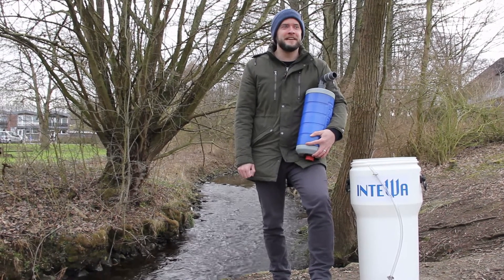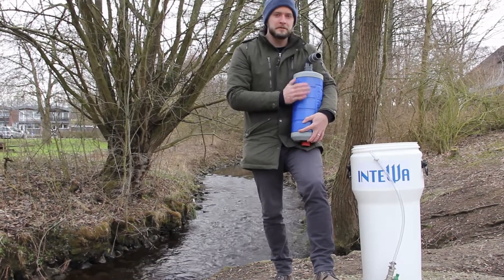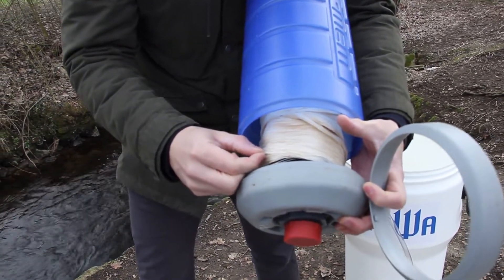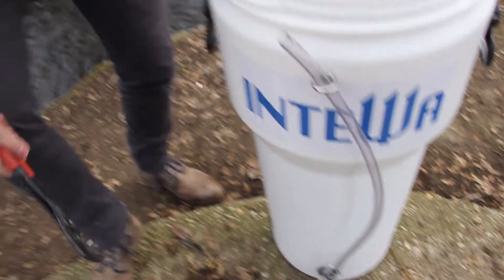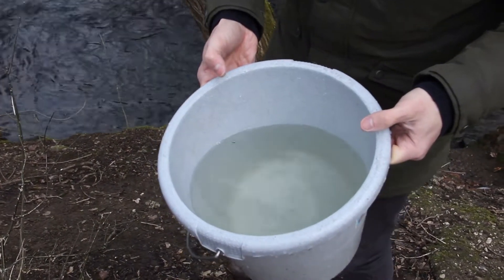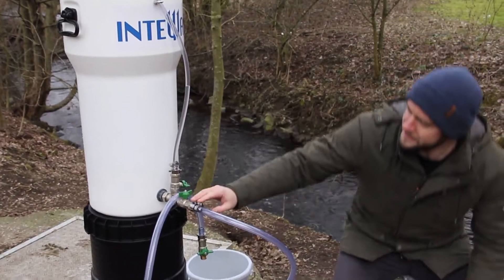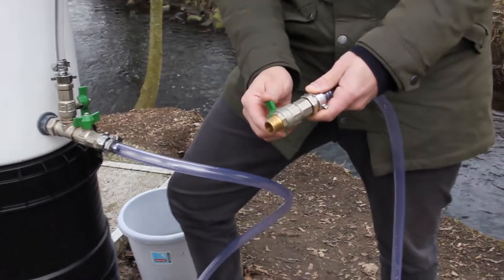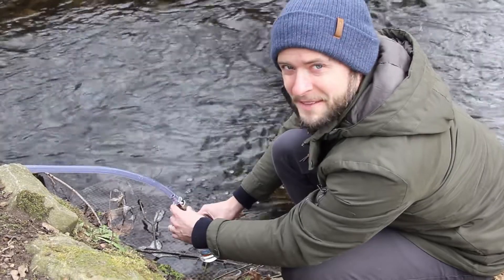Electricity Free Potable Water Treatment Aqualoop TAP Ecovie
In the aftermath of a hurricane or any large storm, power may be out and drinking water may not be available, with pumps shut down contaminated water sources.  This causes unprepared people to rely on water shipped in from the outside until local potable water sources are back up and running.  This is a high cost, unreliable, and unsafe solution.

With prior planning, this situation can be avoided.  With some areas having an increase in annual storms, solutions are needed.  Even in normal times, water scarcity and contamination can be problems.  In an overview presentation, Bob Drew, Founder and CEO of Ecovie Water Management, will summarize methods for providing emergency temporary water (and permanent water!) from local sources at both a small and large scale.

Ideally properties and communities have local cistern tanks to capture water from rooftops.  Then, when the storm passes, these tanks are full to the brim and ready for use.  Or, maybe there are nearby waterways or lakes.  Maybe municipal water is available but contaminated.  Regardless, Bob will show how these available sources can be used to provide clean and plentiful potable water meeting EPA standards.   The session should be of interest by government disaster preparedness groups to state and local authorities, building and home owners, especially where big storms are prevalent.

Use small portable systems to filter hundreds of gallons of rainwater or surface water with ZERO electricity. Think of it as a big version of your kitchen water filter.

Treat thousands of gallons per day in a bigger version suited for small neighborhoods or communities. This is an even bigger gravity filter.
Use portable, trailer-based units to bring in for disaster relief using the same technology using pumps to aid throughput.

Have permanent fixed rainwater systems on-site for drinking water with or without electricity. Capture water full time and be ready for the next storm!
Join Ecovie Water Management at Booth 1220, along with many the world’s leading exhibitors on February 7th and 8th for the Storm Expo Miami 2022.  The presentation will take place on Tuesday, Theater 4 at 12:30pm, Miami Beach Convention Centre.